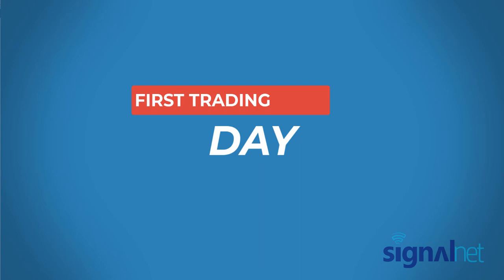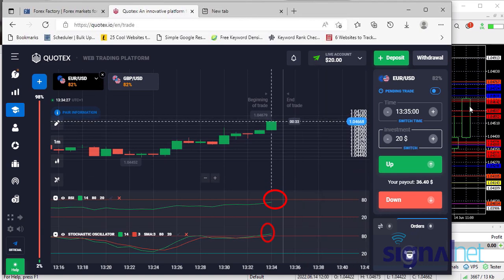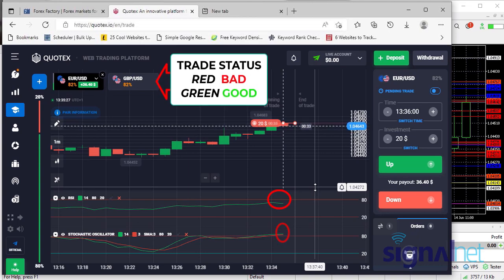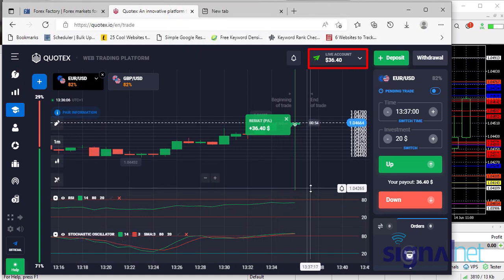QUOTEX TRADING STRATEGY | $20 to $2000 DETAILED TRADING TUTORIAL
You can join our live trading session on telegram @signalnet2 and just follow along and make money with us daily. Starting signing up for a free account

This is a detailed tutorial on the unique Quotex trading strategy I have used to make thousands of dollars online. In this video we grow a small account up to $2200 starting with just $20. Detailed trading strategy explanation through out the video so pay close attention.

You can more information on our course by reaching us on telegram

You can lose your capital so always consult a financial advisor before investing.